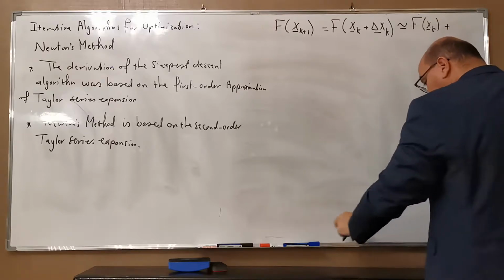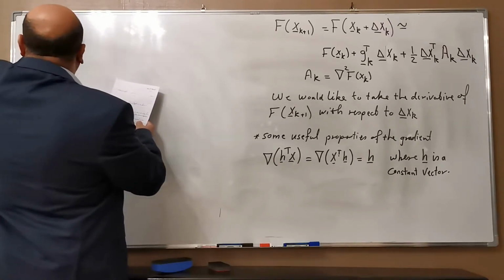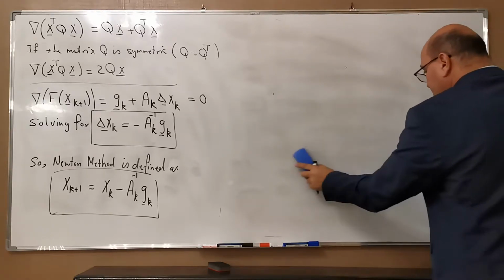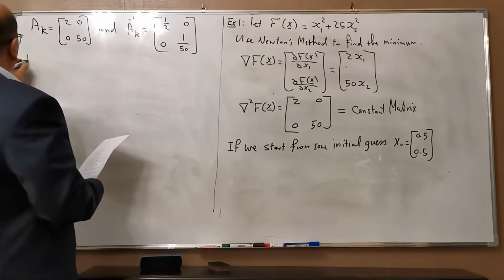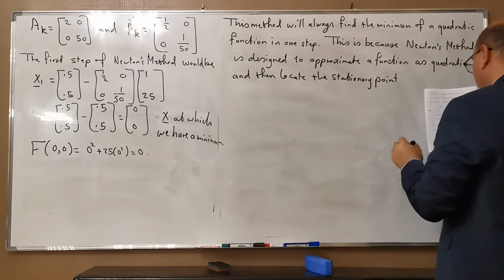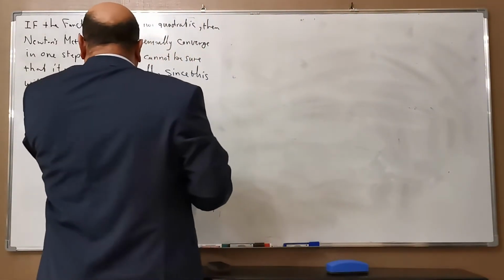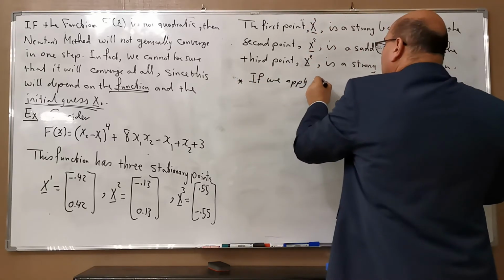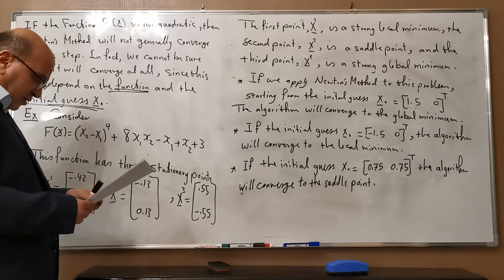Lecture 9 : Iterative Algorithms for Optimization_ Newton's Method